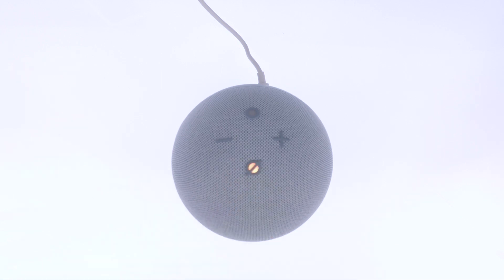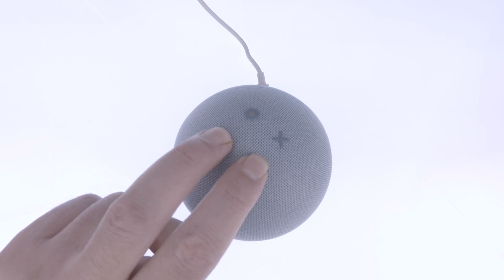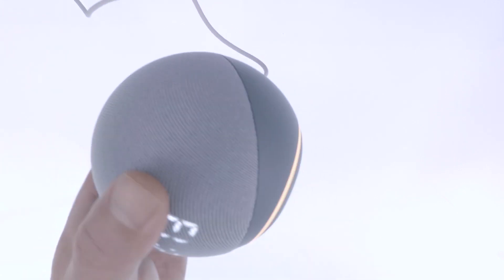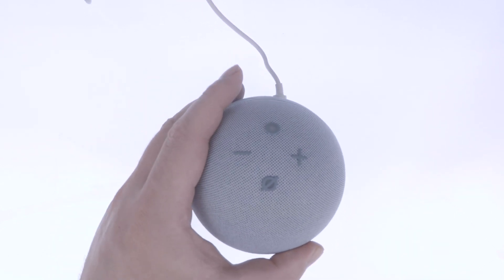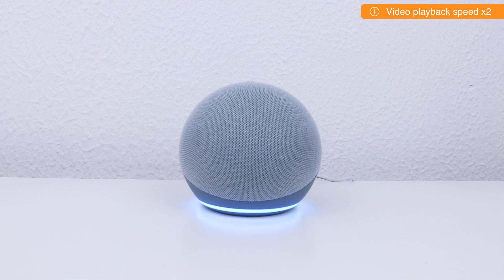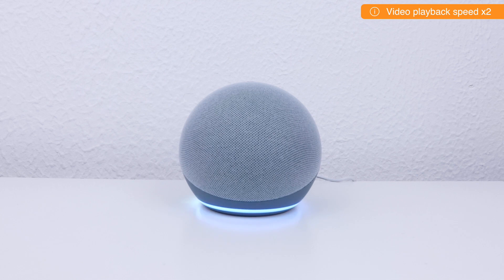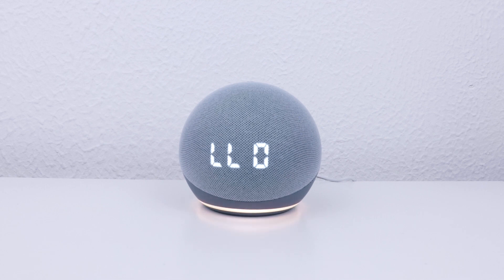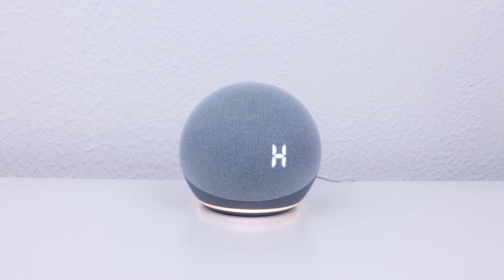How to De-register and Factory reset a 4th Gen (2020) Amazon Echo Dot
In this video we take a look at how you de-register and Factory Reset a 4th Generation Amazon Echo Dot. Typically you would perform this action if you intend to decommission, sell or give away your Echo Dot.

*Notes:* In order to correctly deregister an Amazon Echo Dot, the device needs to be connected to the internet. It is also worth noting, that by Factory Resetting your Echo Dot, you will be removing any settings, applications and data that may have been stored on the device.